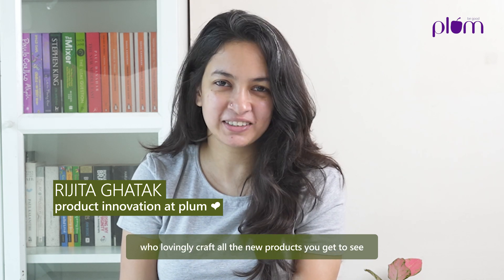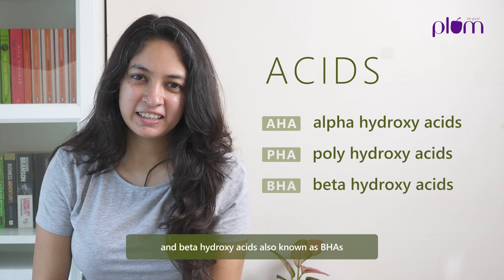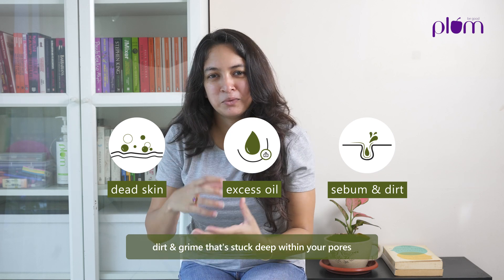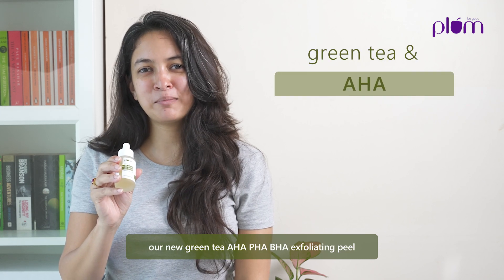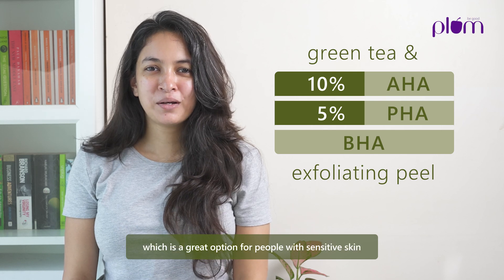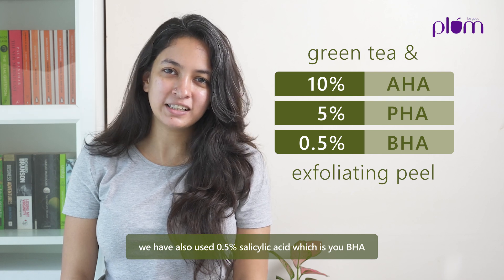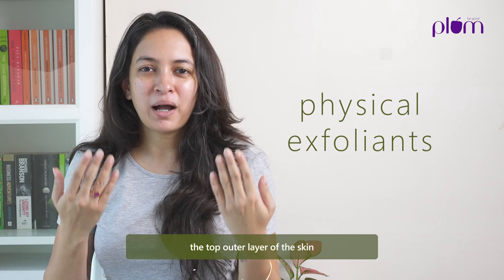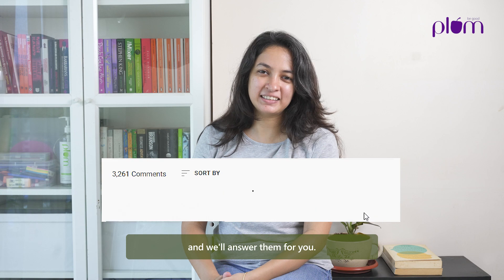Chemical Exfoliation - Part 1 | Building A Routine | Skincare 101 | Plum Goodness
A healthy use of glycolic, salicylic, lactic acid, retinol or even enzymes help to brighten and cleanse the skin, and clear it of basic issues like acne, hyper-pigmentation, fine lines, wrinkles and large pores. The Alpha-Hydroxy Acids (AHAs), such as glycolic and lactic acid, are most common and easy to use – they stimulate collagen production and brighten the skin (plus, they are actually hydrating). The Beta-Hydroxy Acid (BHA) or salicylic acid works better on oilier skin because it dissolves the oil within the pore – best for those with acne-prone skin. The strongest is of course the glycolic formulas – they are great at resurfacing and smoothing out uneven skin tone.

About us-

Plum is a fresh line of 100% vegan beauty products that’s all about “being good” - to your skin, hair and body, to your senses, to others and to the environment. Plum believes people look the prettiest in the skin they were born in. Plums are formulated with love to protect, repair, nourish - and delight, using some of the richest sources of natural nutrients, in sync with “good science”.

As a proud member of One Percent for the Planet, Plum gives 1% of every sale to environmental causes.
Besides being PETA-certified vegan & cruelty-free, Plum products are always free of parabens, phthalates, Propylene Glycol, SLS, PABA, DEA and other harmful chemicals.

Cheers, Be Good!